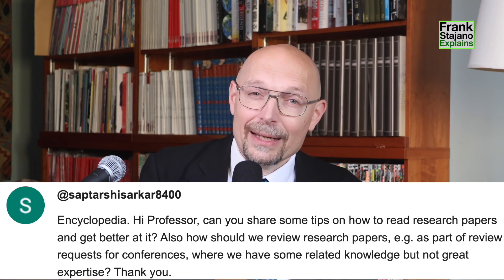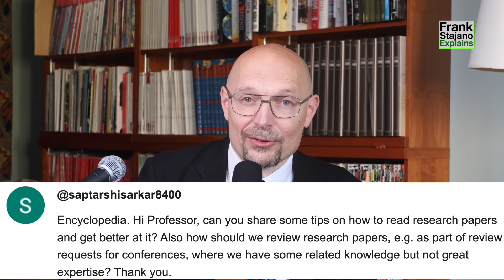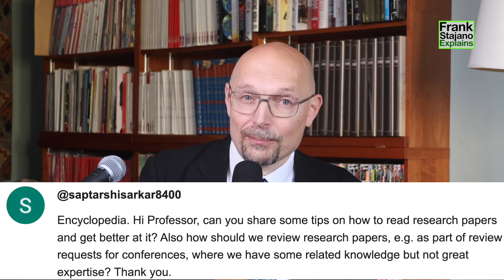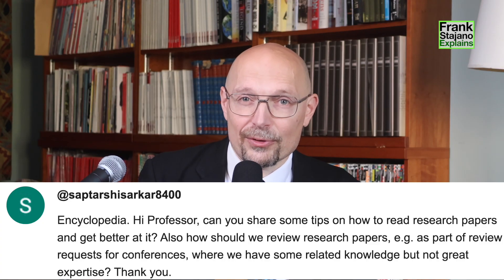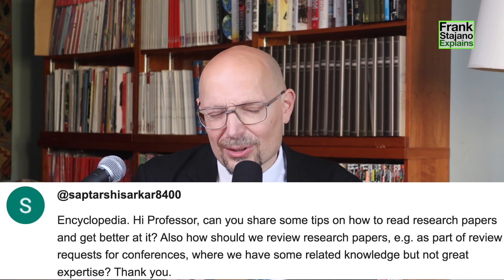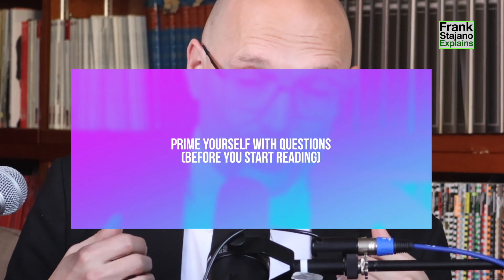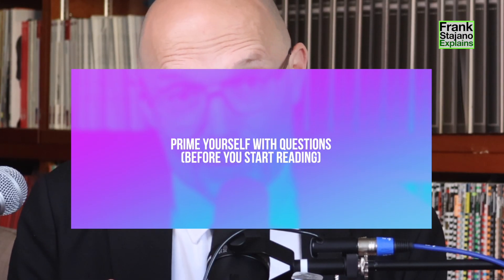Read research papers like a PhD (even if you are not one)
How to read research papers effectively using active questioning techniques. Learn to distinguish between genuinely groundbreaking papers and incremental contributions through strategic questioning and contextual evaluation. Based on decades of experience mentoring students through the transition from passive readers to confident reviewers.